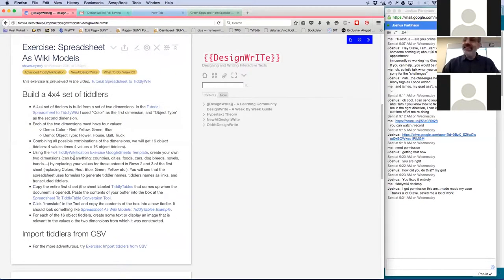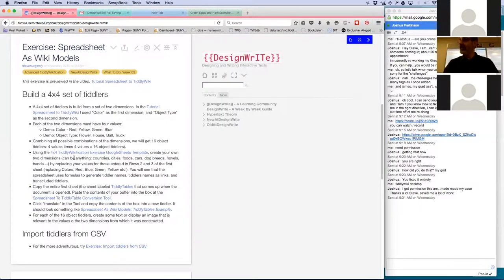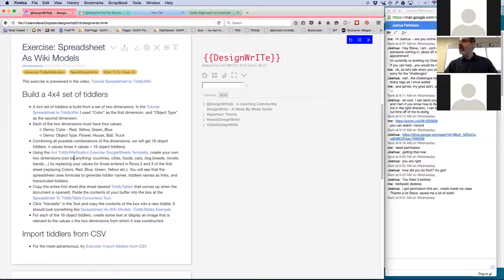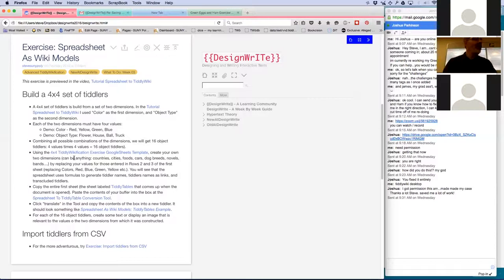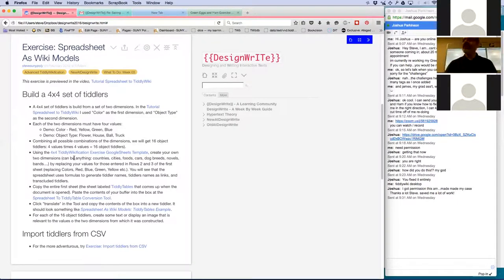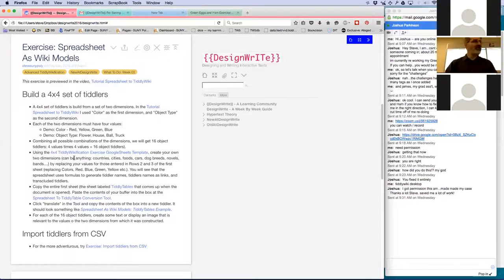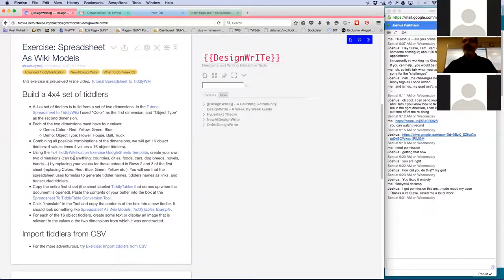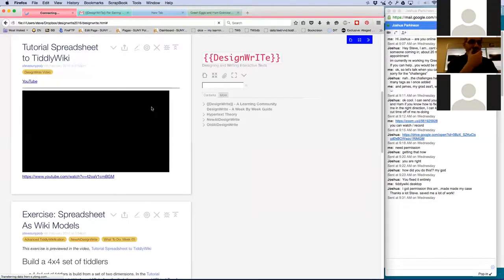4x4 Set Of Tiddlers Workshop